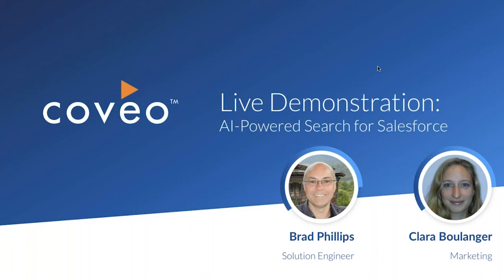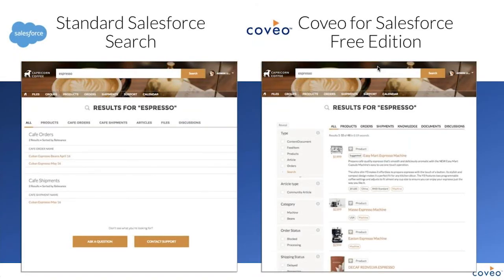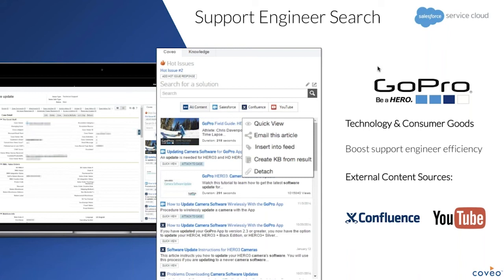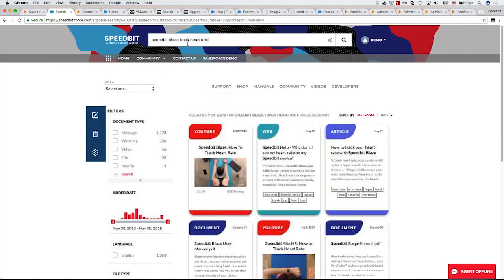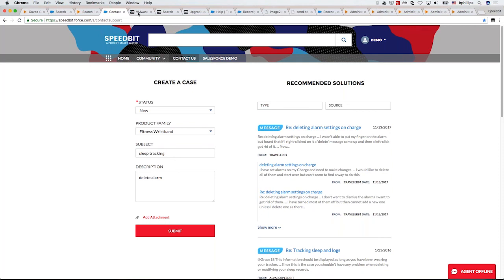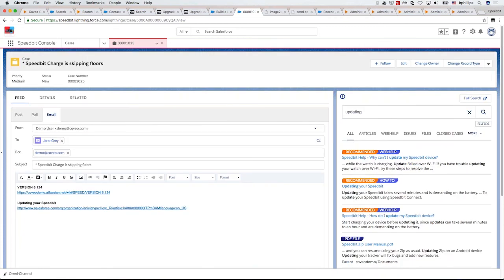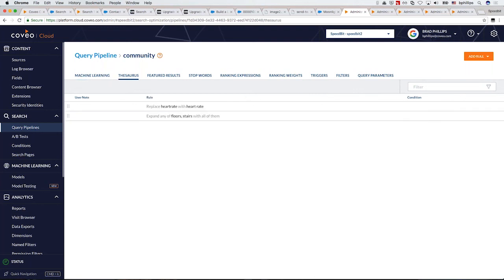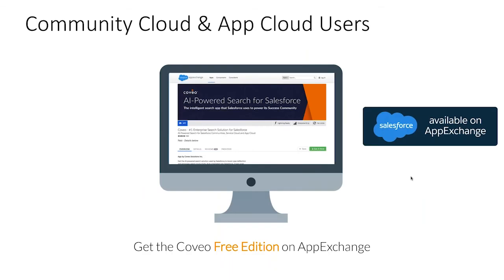Live Demonstration: AI Powered Search for Salesforce - October 31, 2018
Watch this live demonstration of intelligent, self-learning search.

 This on-demand session will give you a tour through our offerings for self-service and customer support.

 During this session you’ll learn how this technology has the potential to help you:
 - Increase case deflection & improve your Customer Satisfaction Score
 - Empower service agents with the best information available, every time.
 - Get the metrics you need to create a virtuous cycle of improvement